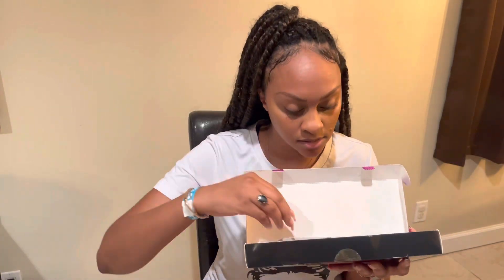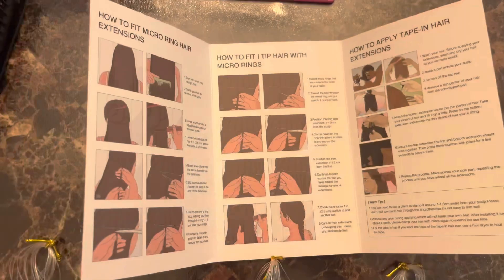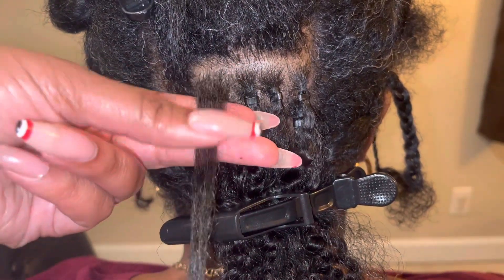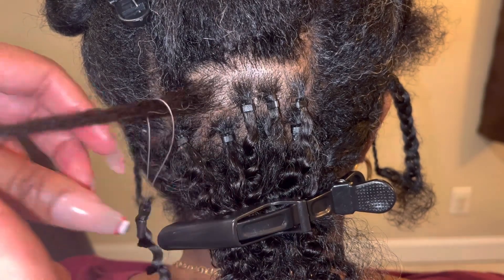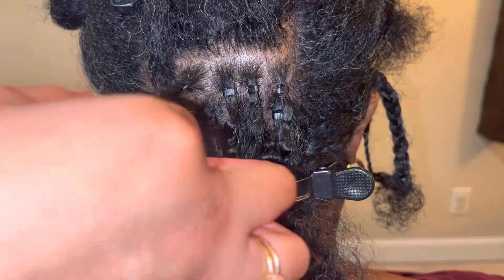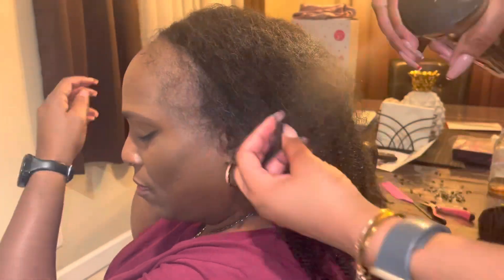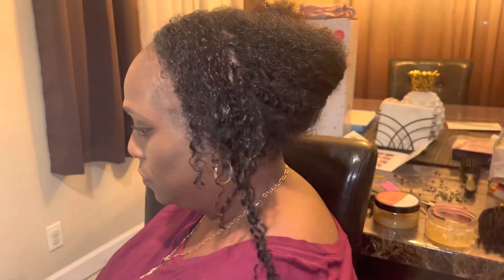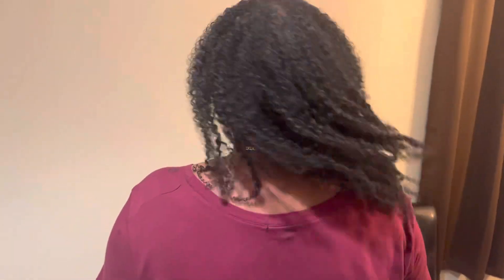Installing MicroLinks (MY FIRST TIME)